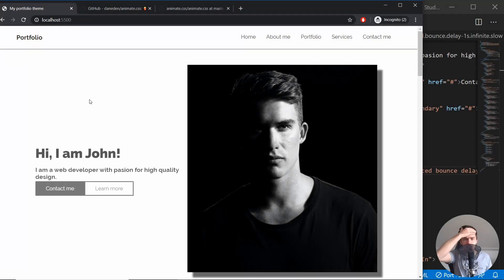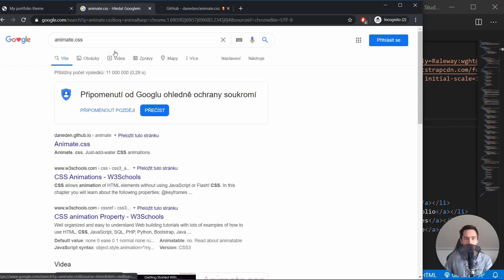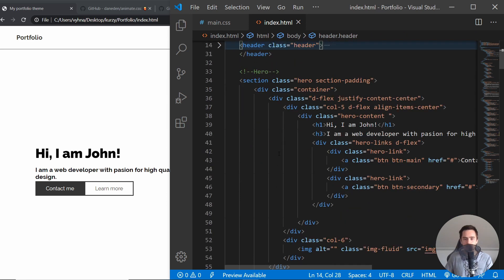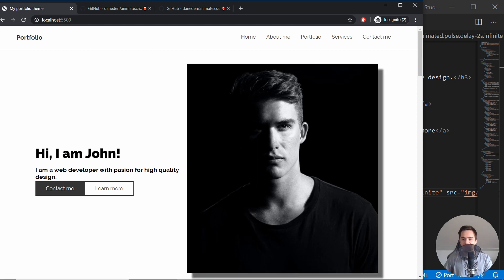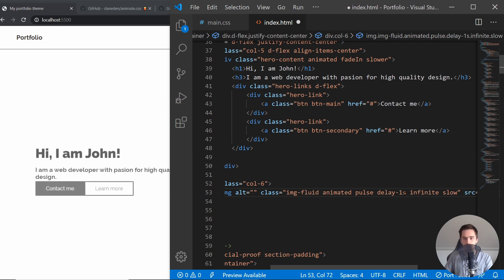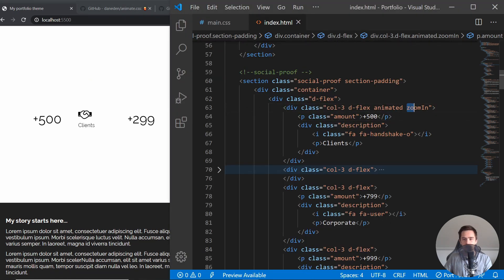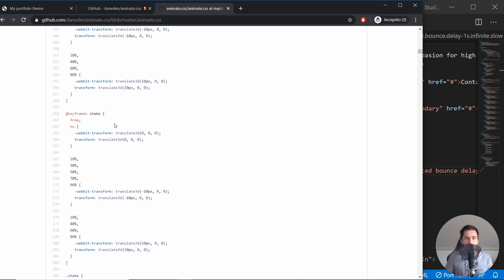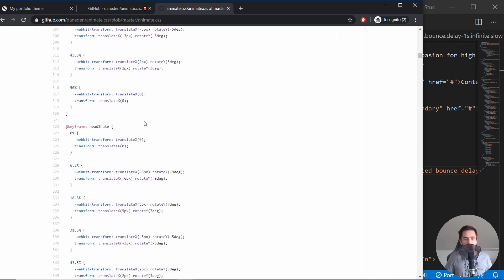Learn animate.css Add CSS Animations to your website!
Learn animate.css Add CSS Animations to your website! Animate.css is a CSS library that is using keyframes in order to add animations to your website. You can use them very easily, I would say that within a few minutes you can have an animated website. Just using this animate css library.